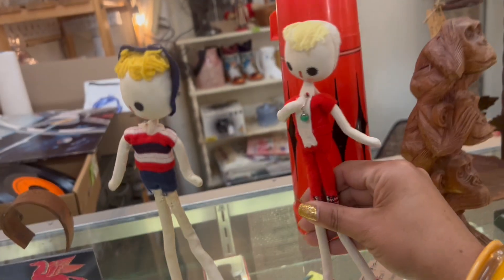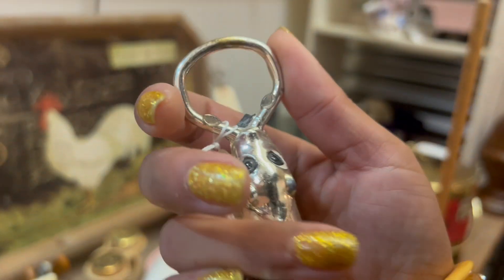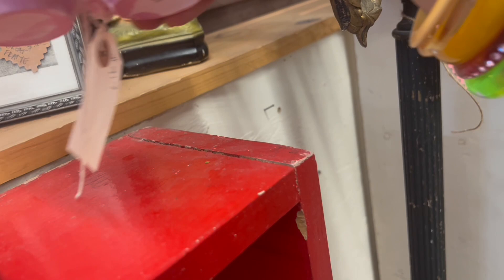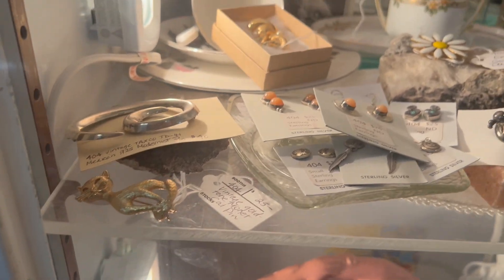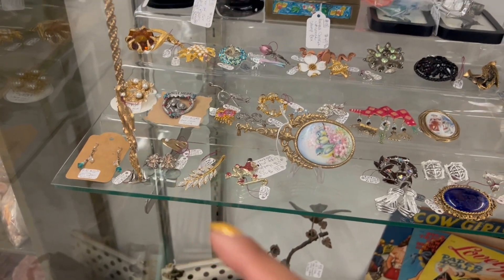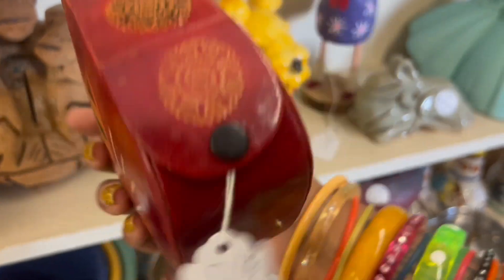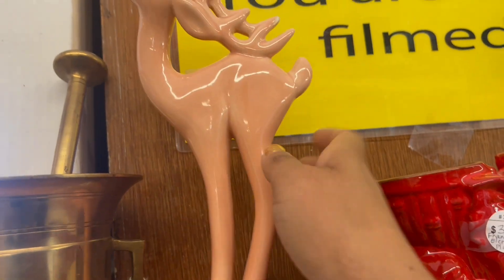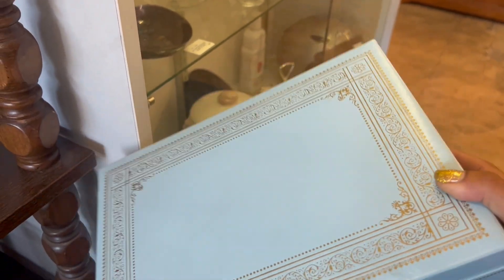“Pulling Out The Emergency Card”| SHOP WITH ME | VINTAGE RESALE | ANTIQUE MALL FINDS | CROSS COUNTRY